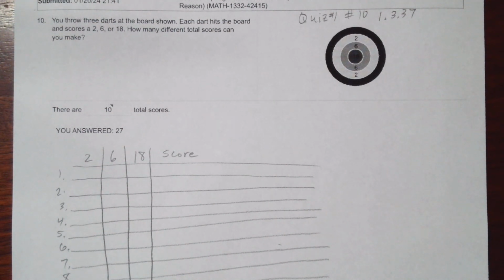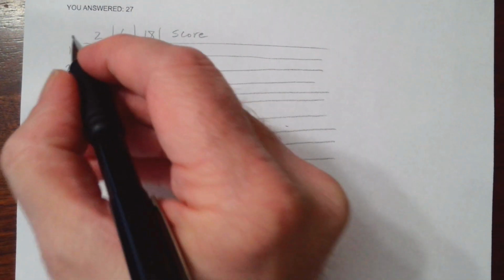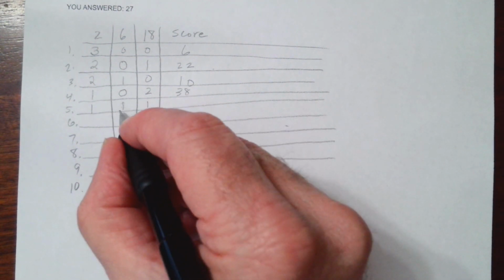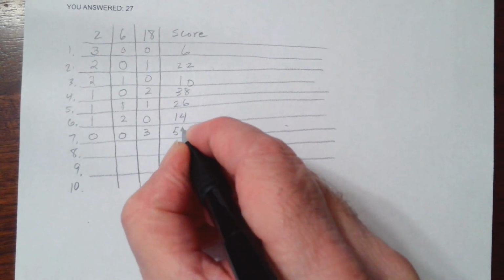Quiz 1 Problem10 1.3.37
For a Contemporary Math course